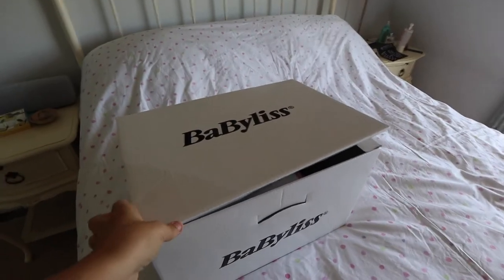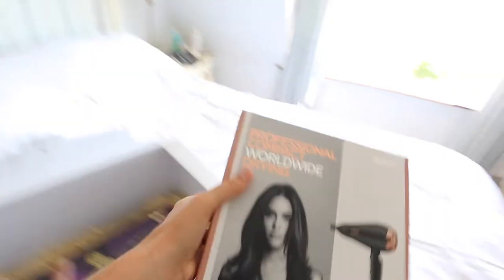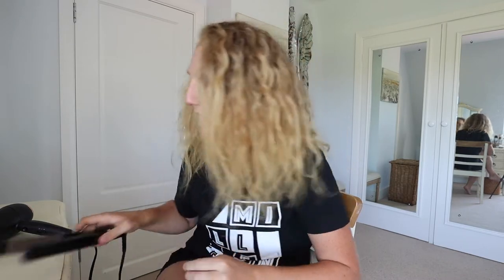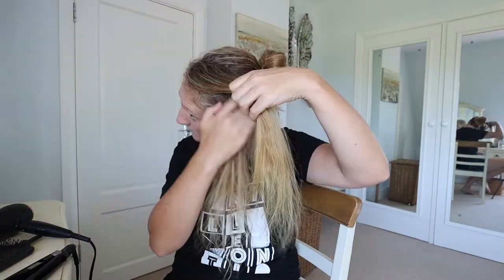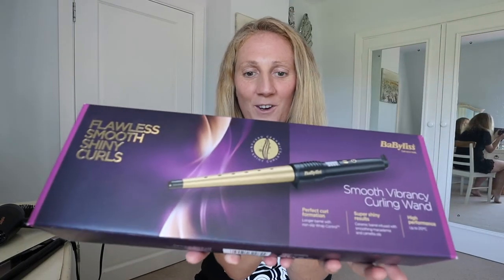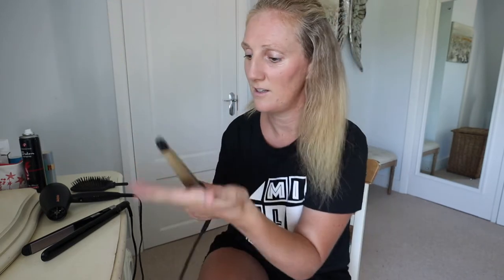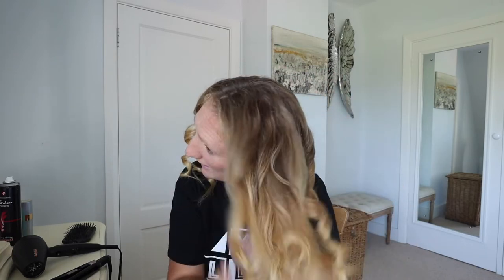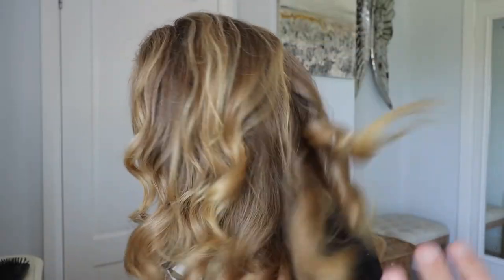Curling My CRAZY Frizzy Hair // Babyliss Curling Wand Test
Here's how I curl my crazy frizzy hair with a curling wand or in my case using a straighter and a curling wand.

I know this channel is usually just about travel, but Babyliss Ireland sent me a whole box full of products DESPITE the fact I'm not a beauty or fashion blogger and am in fact kind of CLUELESS.

I have really frizzy, crazy, voluminous hair so it was fun to use the Babyliss Travel Pro hairdryer, straighter and curling wand to style my hair and make it look pretty for a day.

This is my first time ever doing a beauty vlog and a style of video like this and it was pretty fun to do. Hope you guys like it and let me know if you have any questions about styling your hair. :-)